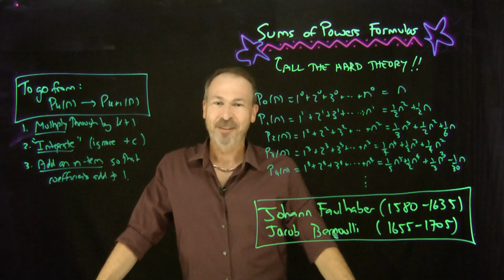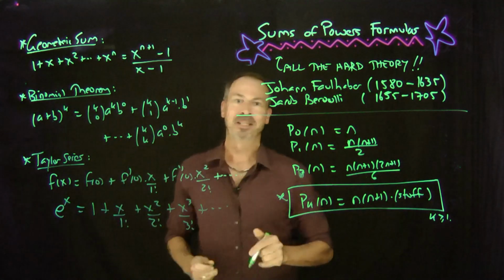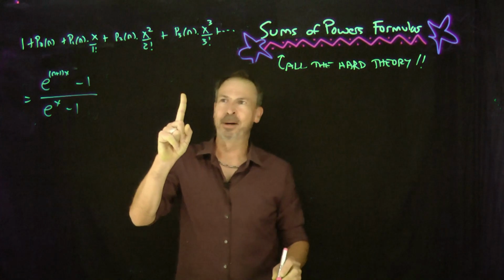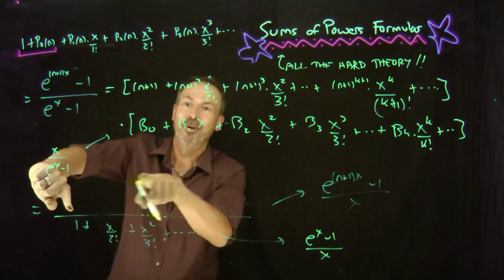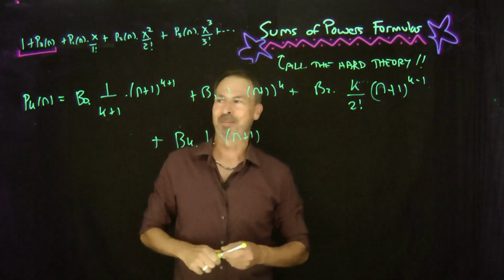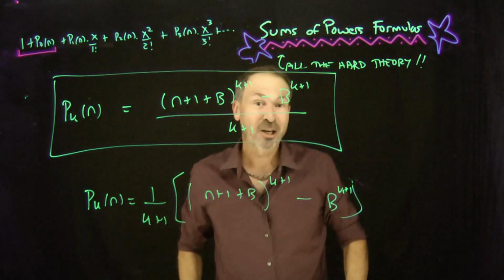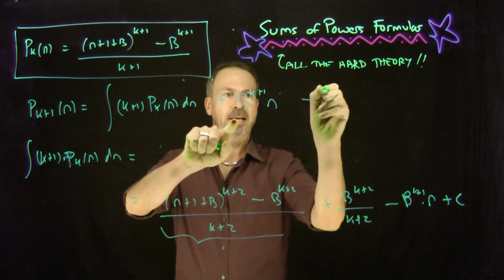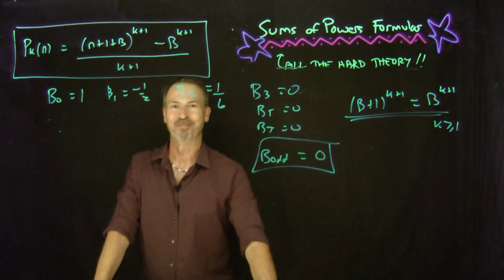Sums of Powers: Part II. Proving the Whacky Integration Technique from part I (if you are game!)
is not for the mathematically faint-hearted. Here I prove the wild and whacky integration technique I presented at the end of the first video. We get into FAULHABER'S FORMULA and BERNOULLI NUMBERS are more.
Contents:
  00:08 A recap of the integration technique
  03:17 A Summary of the Math We Need
  05:16 Deriving (a version of) Faulhaber's Formula
  25:30 Practice with the Formula
  27:40 Proving the Integration Technique
  32:11 A Clever Way to Compute the Bernoulli Numbers (if you want)
  35:18 Why some people prefer a different value for B1.